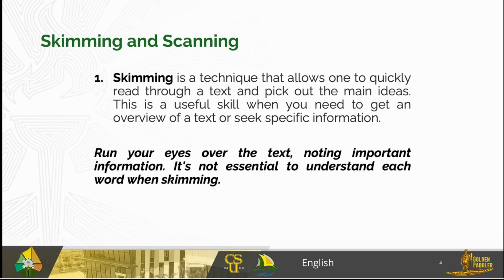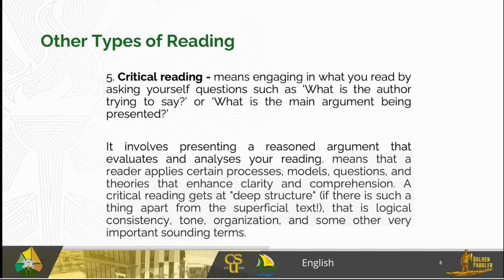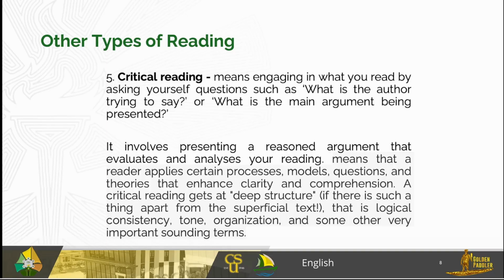Lesson 8 Skimming and Scanning